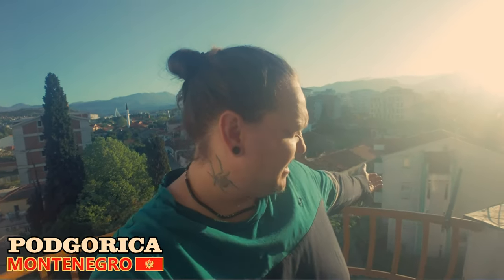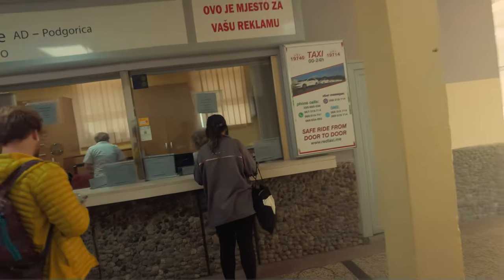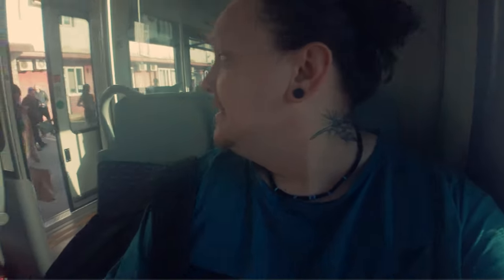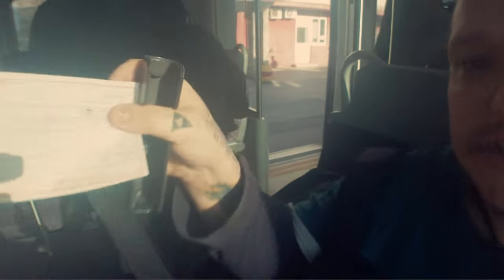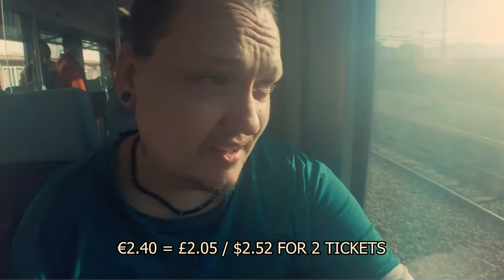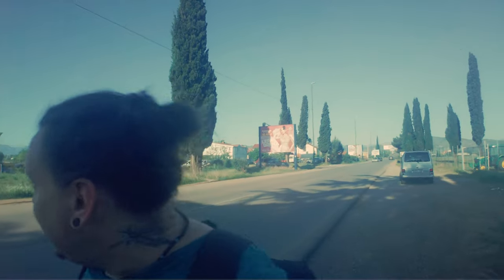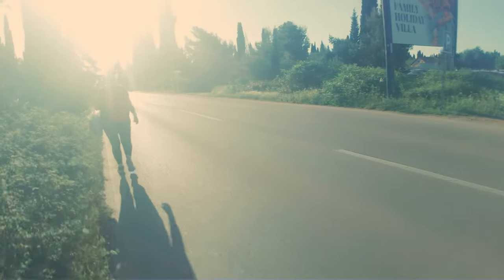Is This Europe's CHEAPEST Train Ride? 🇲🇪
Hop on board as we explore Europe's cheapest train ride in Podgorica, Montenegro. From stunning views to affordable fares, this train journey is a must-do when visiting Montenegro!

Want to see the timetables for the train from the airport to the city (or from the city to the airport)?

Time stamps
0:00 Intro
1:18 Heading to the train station
7:03 Arriving at the train station
7:23 Trying to find our platform
9:10 Getting on the train
9:51 Tour of the train and its toilet
10:37 The train journey itself
12:18 Arriving at the Aerodrom (airport train station)
13:20 Heading to the airport & giving our thoughts
19:52 Outro